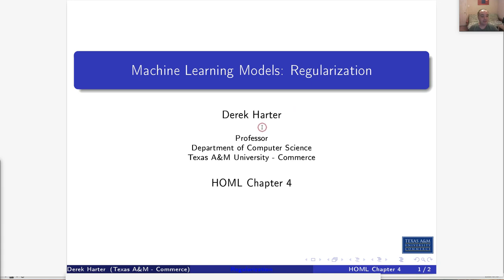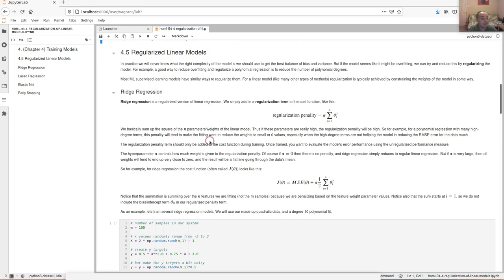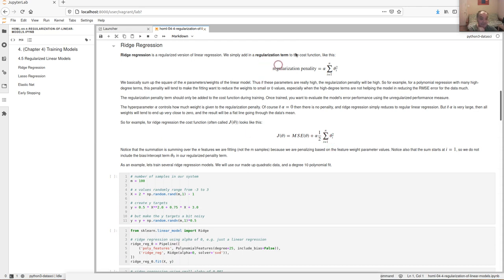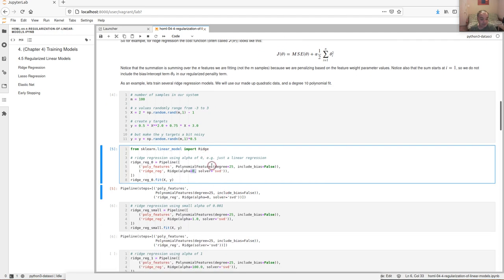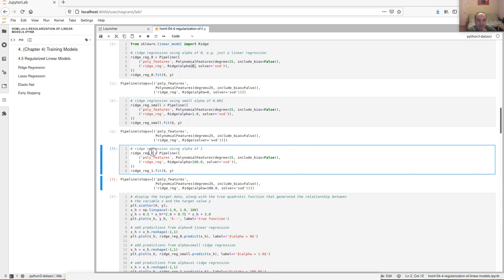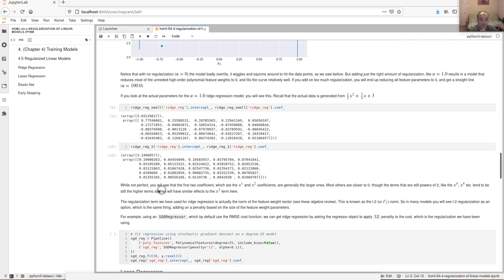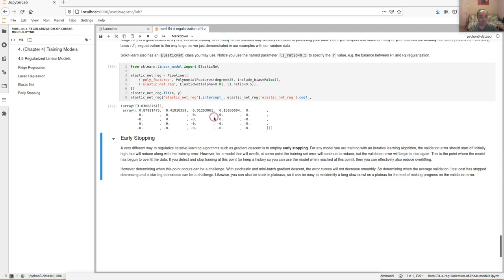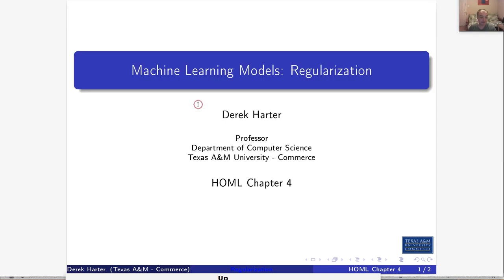CSci 574 Machine Learning : U06-2 Regularization of Machine Learning Models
Unit 06, Video 02 - Regularization of Machine Learning Models

This video covers materials from chapter 4 of our HOML textbook where we look at regularization techniques.  Regularization is a type of model tuning.  The textbook chapter looks specifically at regularization of linear regression models, called ridge and lasso regression.  But regularization using the l1 or l2 norm is a general concept that can be applied to many machine learning models.  We discuss l1 and l2 regularization and the effects it has on performance tuning of a models parameters.